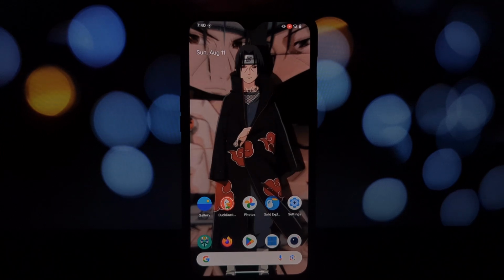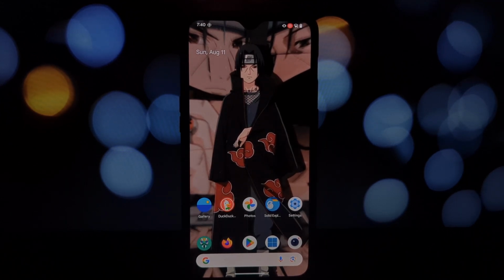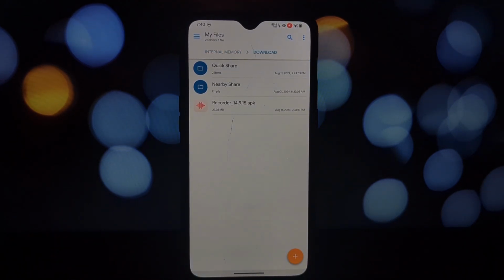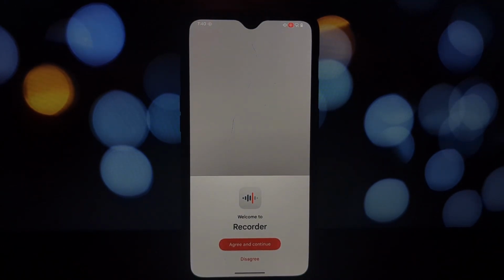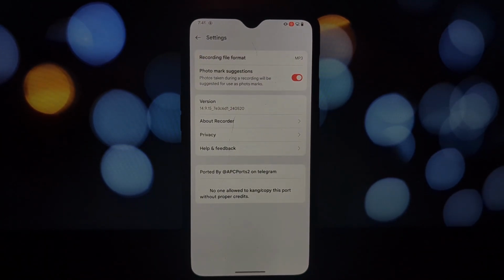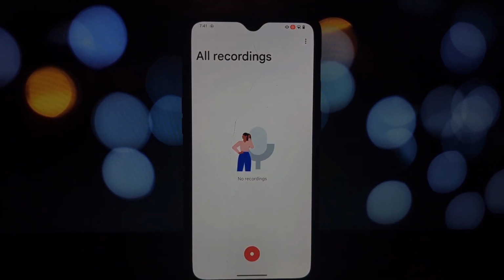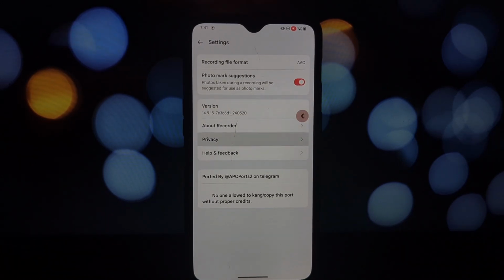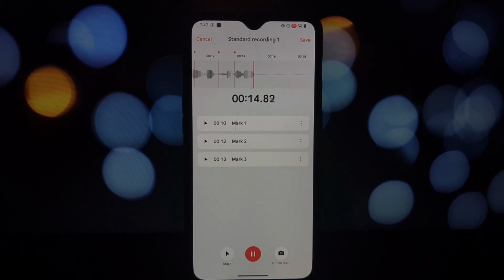How to Install OnePlus Recorder on Non-Rooted Devices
Want to enjoy the amazing OnePlus Recorder app on your non-rooted device? This video shows you how! Learn how to install the app, fix the audio issue, and start recording high-quality audio. Download link for the app is in the description. Let us know if you have any questions!